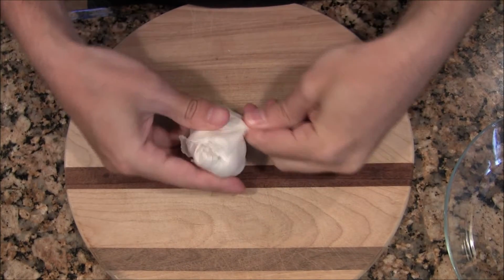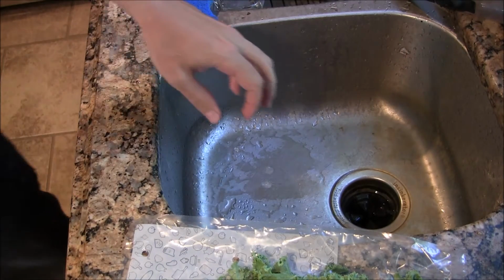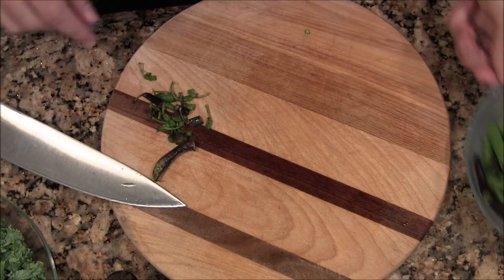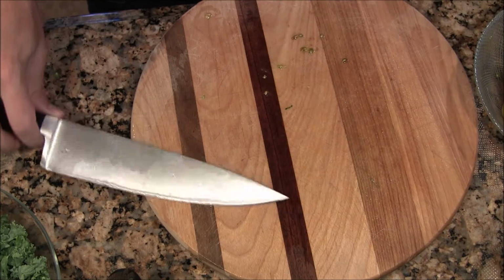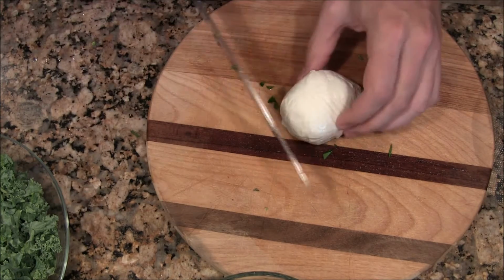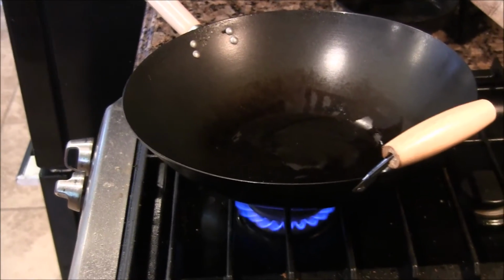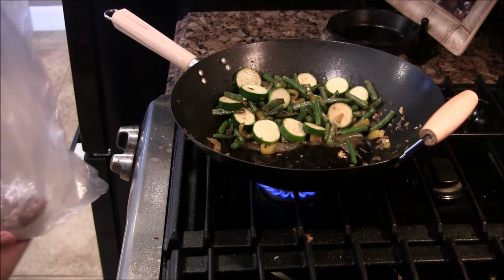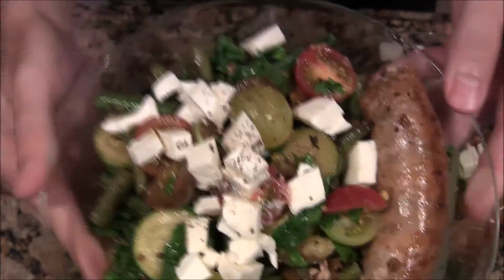ASMR Cooking - Sausage, Farrow & Vegetables - Prep & Cook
My first cooking video. I made a blue apron meal consisting of farrow, zucchini, kale, shallots and other vegetables. Hopefully you find it relaxing. Let me know if you want me to do more.